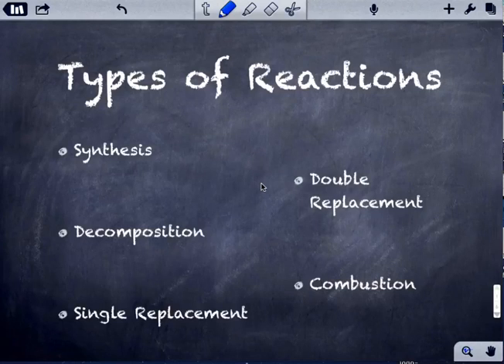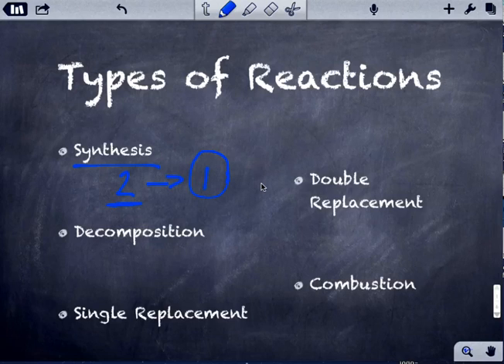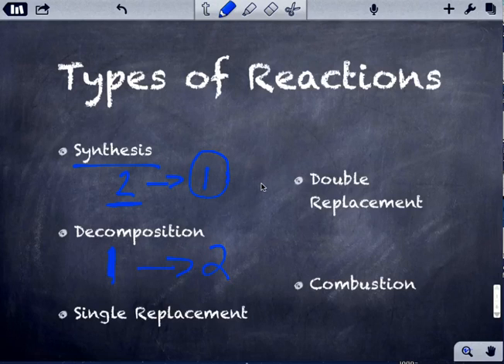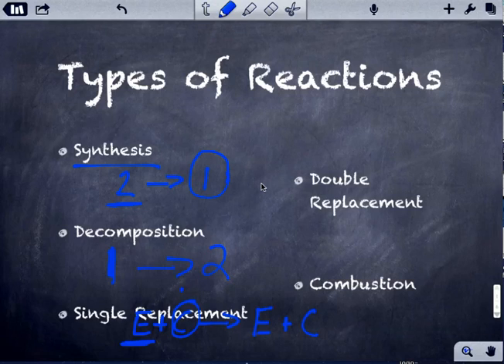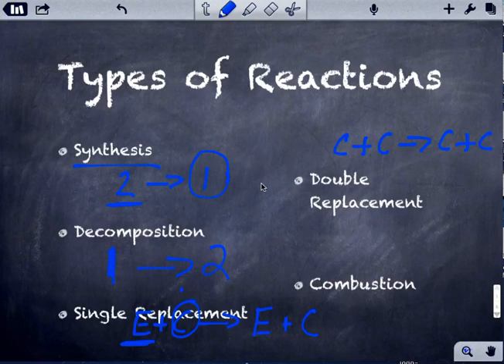LM Unit 7- Types of Reactions